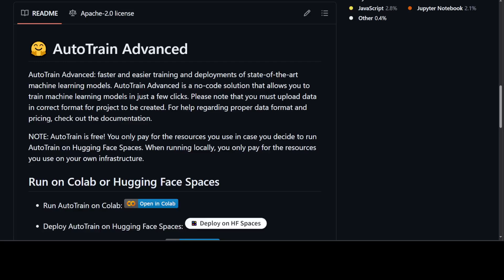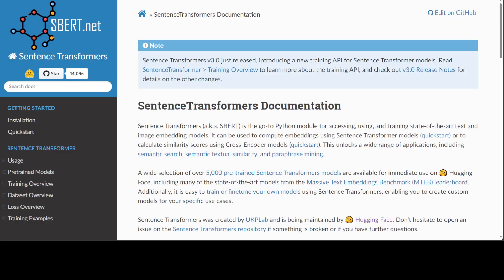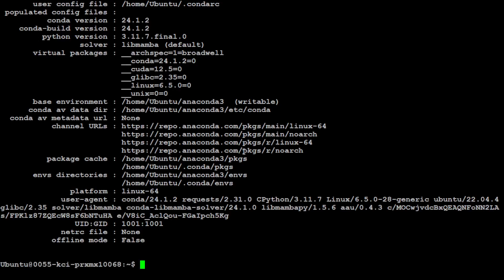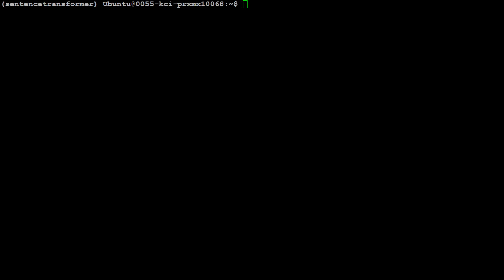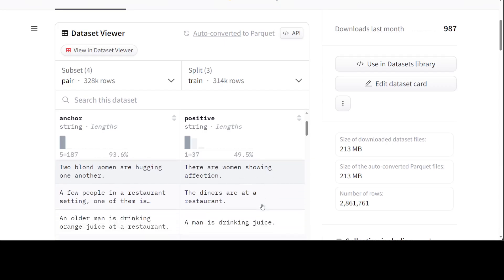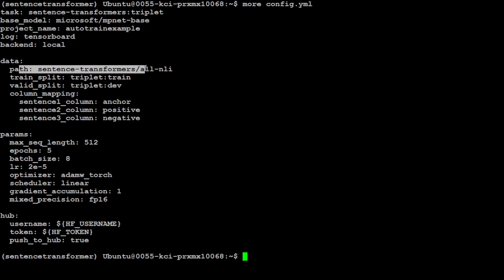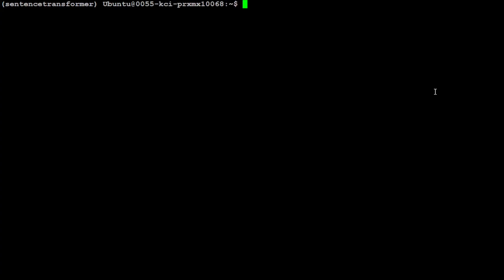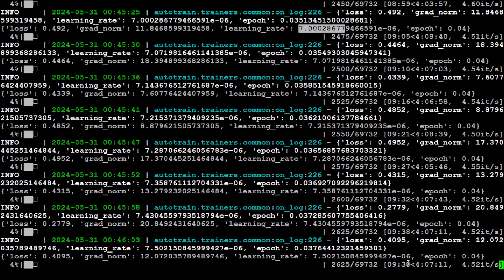Fine-Tune Sentence Transformer Models on Custom Datasets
This video is a hands-on step-by-step tutorial to install AutoTrain by hugging face on local system and then fine-tune custom embedding model on custom dataset.